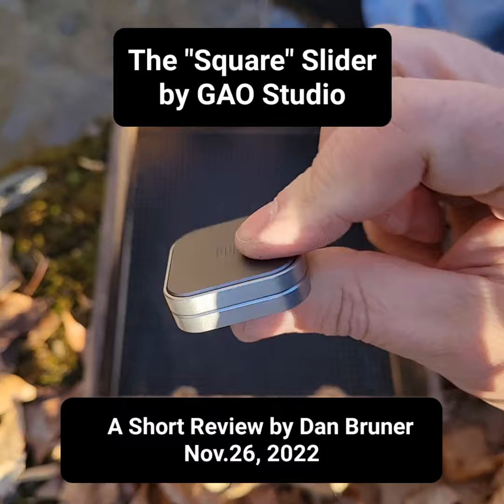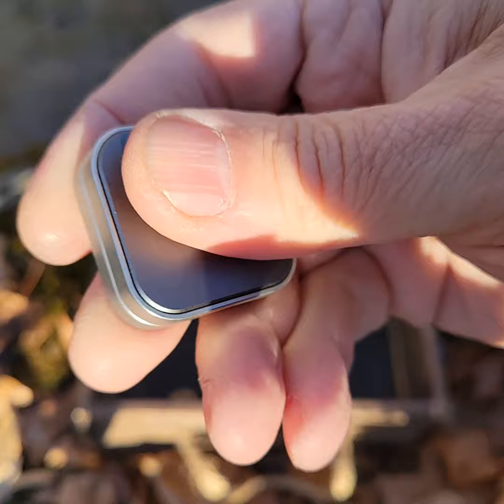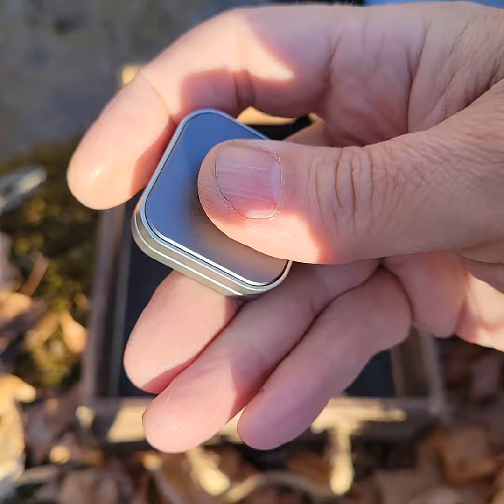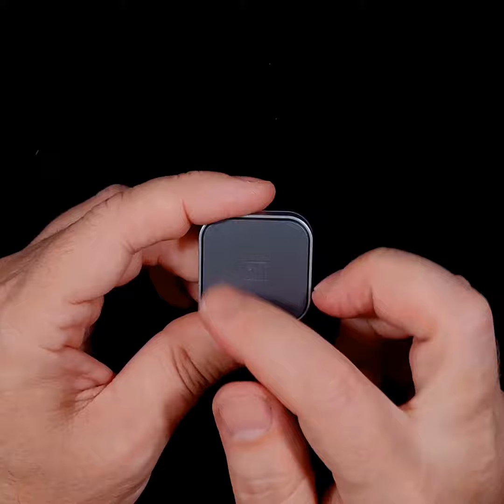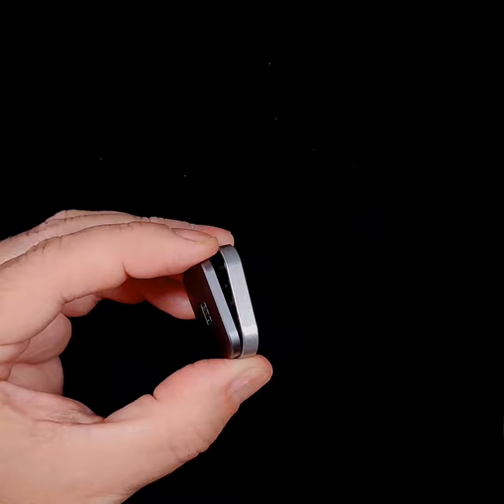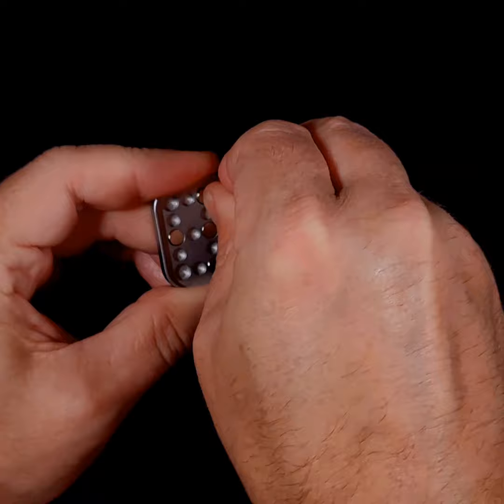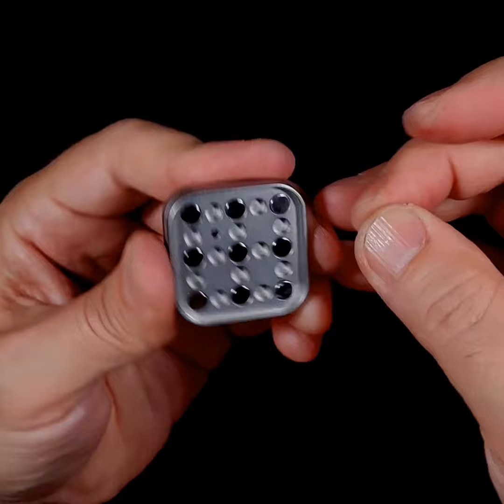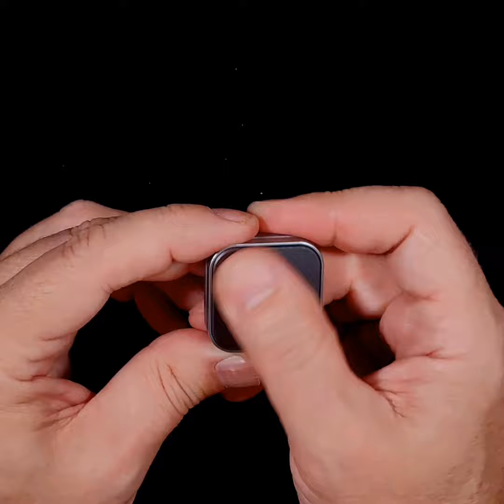The "Square or Cube" Slider by GAO Studio in Stainless - A Short Review by Dan Bruner Nov.26, 2022